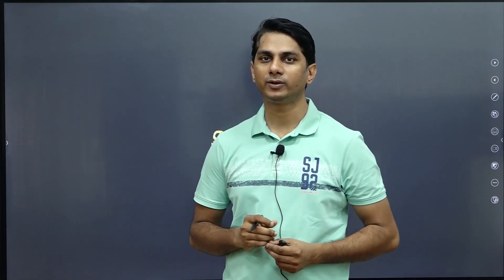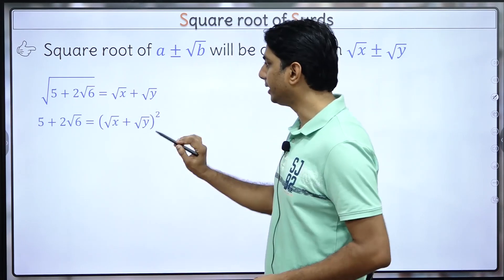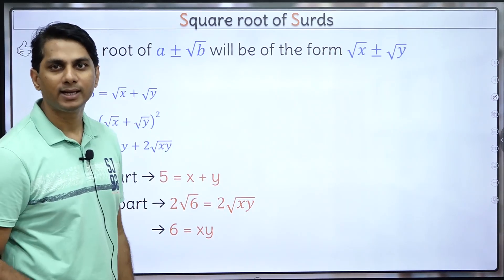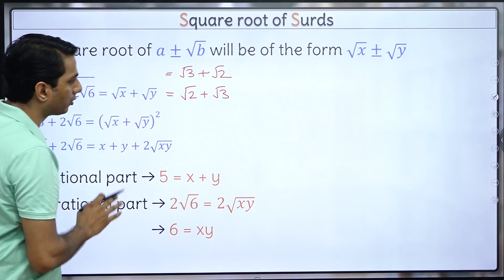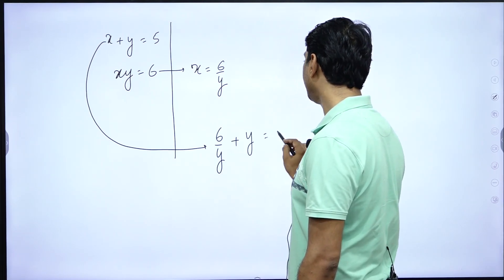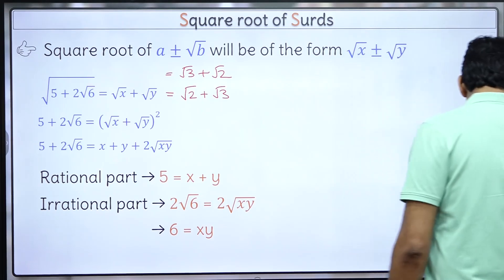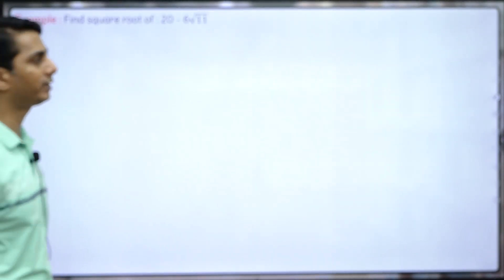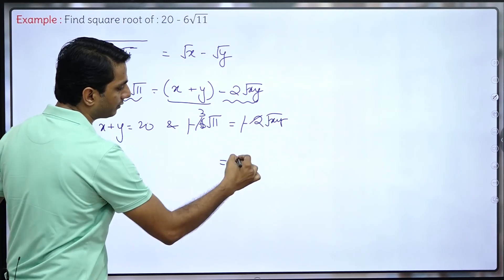Square root of Surds | CAT MBA Preparation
00:00 Square root of Surd of the form (Rat + Irr)
12:45 Square root of Surd of the form (Irr + Irr)
20:44 Square root of Surd of the form (Rat + Irr + Irr + Irr)

Faculty / Mentors / Directors at CYGNUS :

1. K. Ganeshan : 20+ years' CAT Training experience, expert GDPI trainer.
2. Archana Sinha : 20+ years' CAT Training experience, CAT99.99%iler (VA).
3. Sandeep Bikhani : 20+ years' CAT Training experience, CAT99.99%iler (QA).
4. Achal Jain : B.Tech (IIT Madras), MBA (MDI-Gurgaon), cleared CFA level 1, 10+ years' CAT Training experience, CAT99.91%iler (overall).